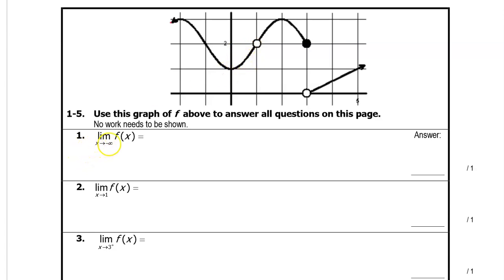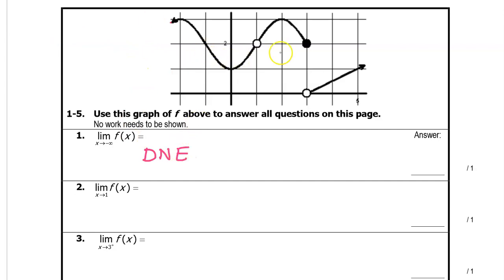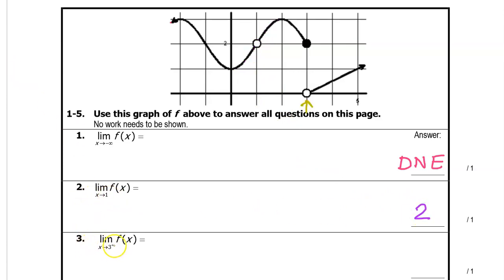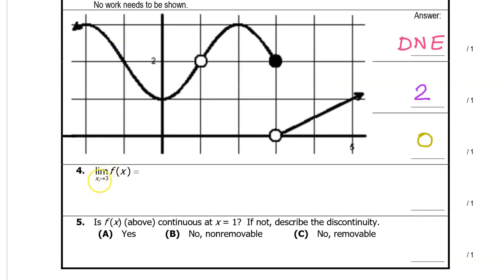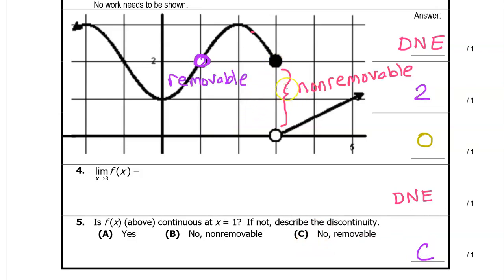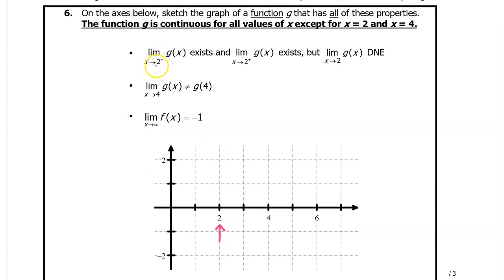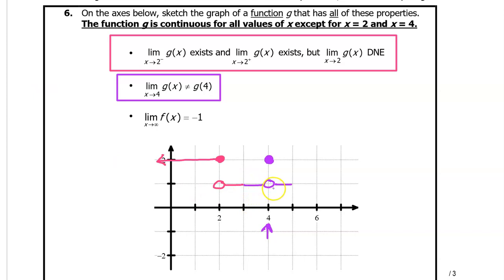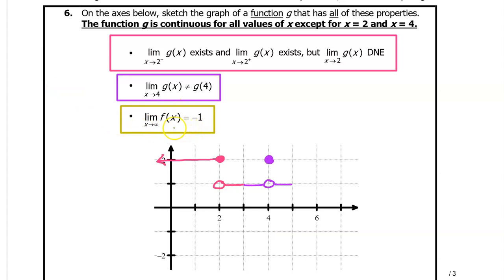1.9A Limits Graphically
Given the graph of a complex function, we will describe the limit as x approaches various values including one-sided limits (from the left or from the right).

Given a list of limits as x approaches various values, we will sketch a function that fits the criteria.